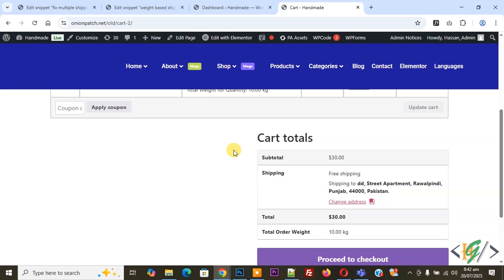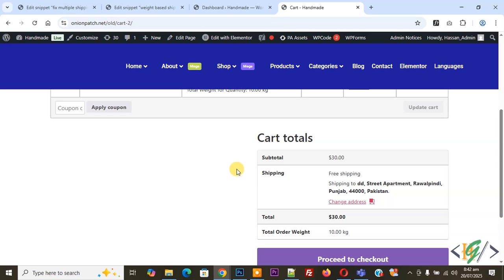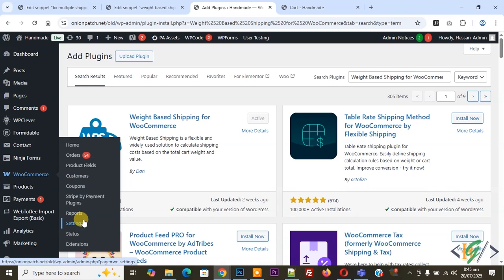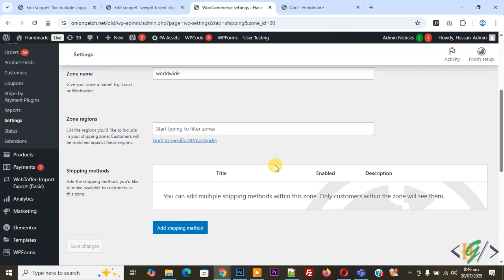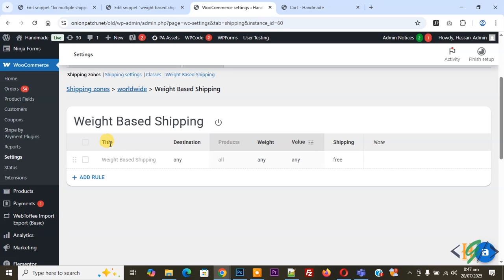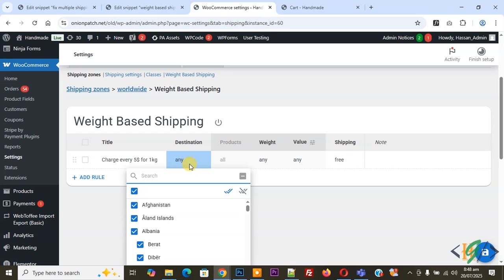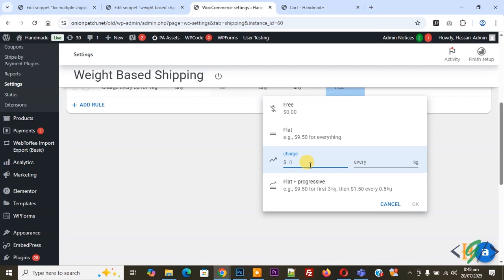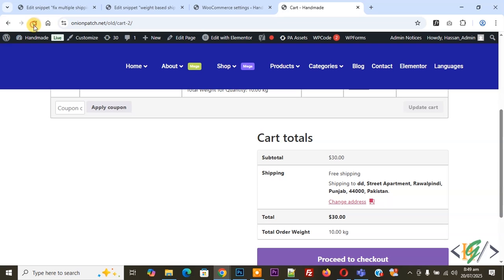How to Charge Shipping for Every Weight Increase in WooCommerce WordPress (e.g. $5 per 1kg)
Apply Shipping Charges for every weight increases in cart page in woocommerce. So in this WooCommerce tutorial for beginners you will learn how to Charge shipping fees or delivery fees for every weight Increase for example we are going to charge 5 dollar ($5) per 1 kilogram / kg increase in cart or checkout page in WordPress website. So we are using this plugin " Weight Based Shipping for WooCommerce " and we are using progressive method and create rule so every 1kg or 5 kg or 10 kg increase in product order then we are going to charge price or amount 10$ or 15 $ or 20 $ per weight increase in products orders according to your requirement.